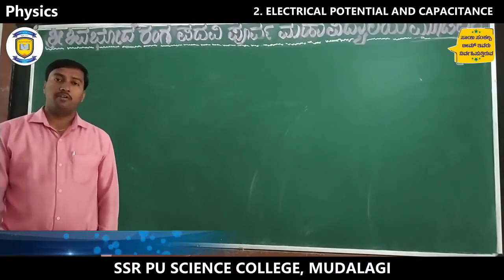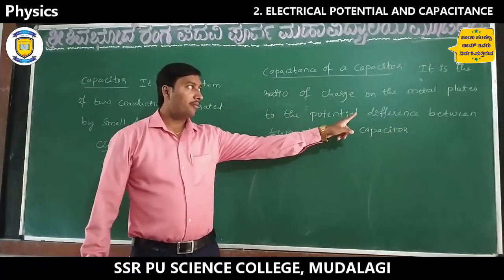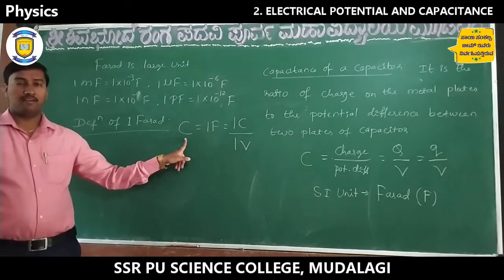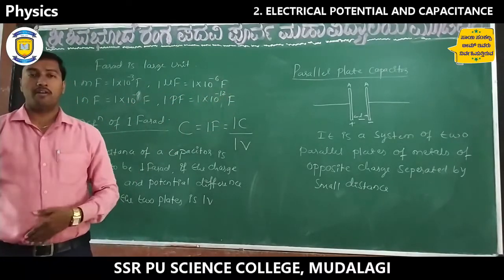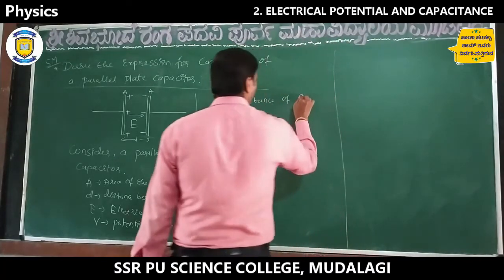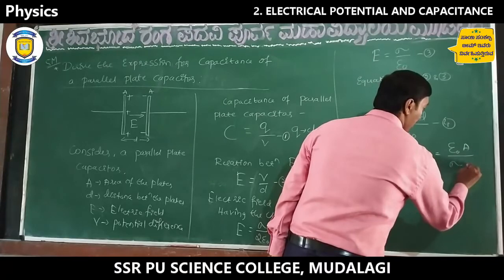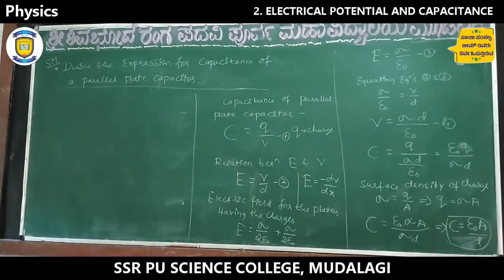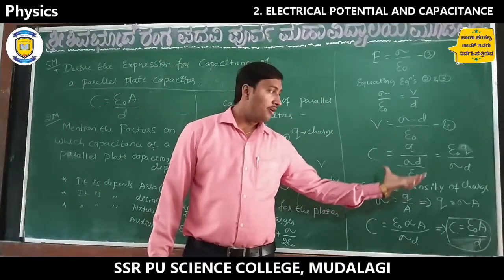2. ELECTRICAL POTENTIAL AND CAPACITANCE | 2 PU | Prof. S.G.UMADI | SSR PU SCIENCE COLLEGE MUDALAGI